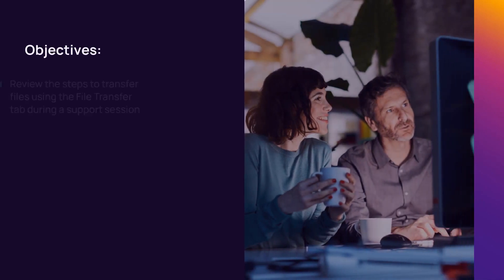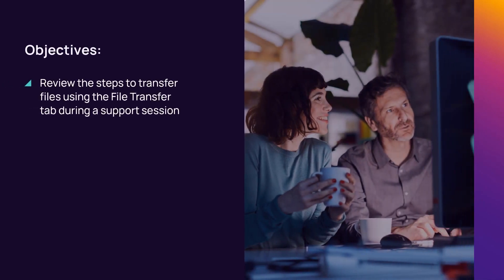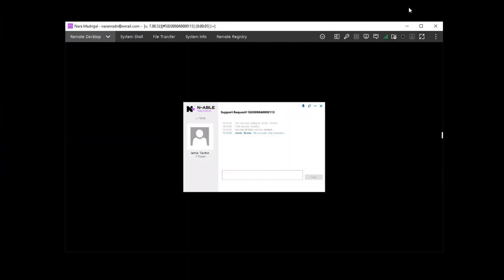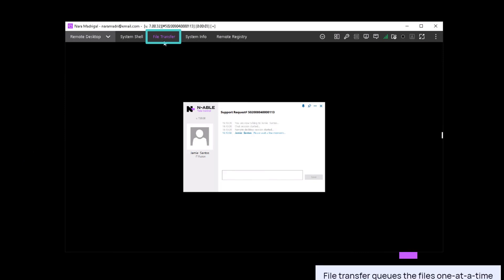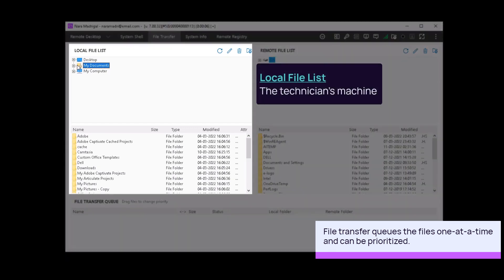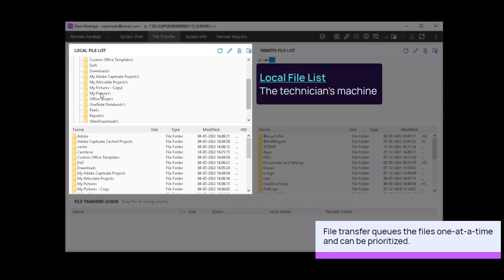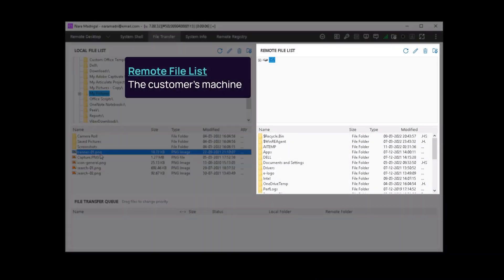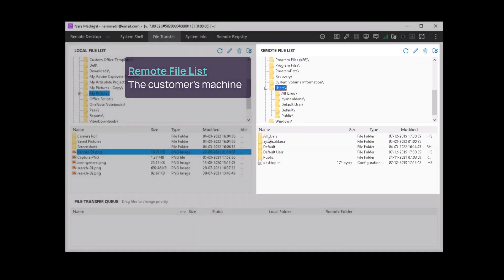File Transfer Tab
Reviews how to transfer files to a customer during a support session using the File Transfer tab.